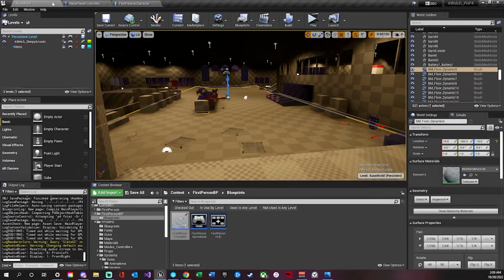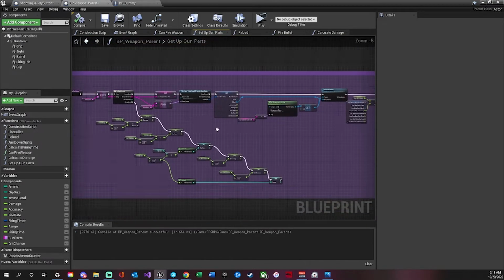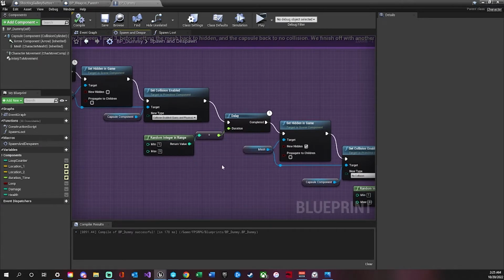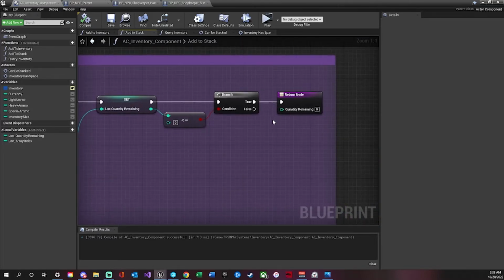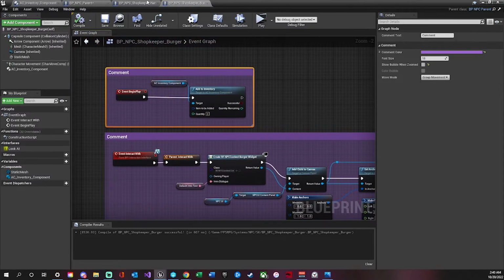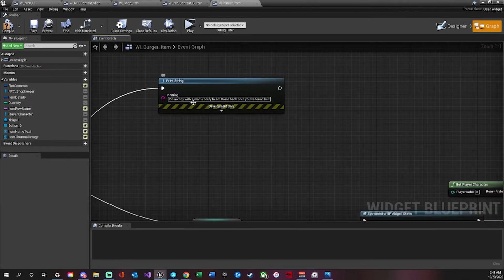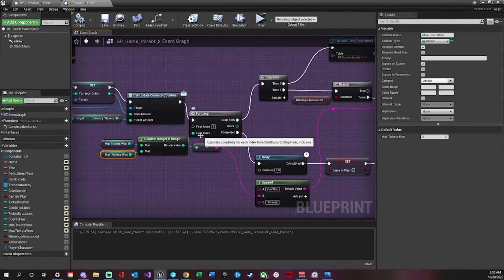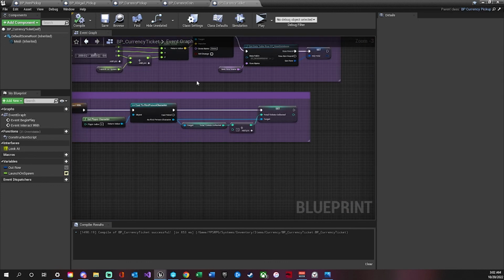Sleepy Arcade Mechanics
Sleepy Arcade Mechanics for FSU project.
Game Design - BA

NOTE: This is the long version for anyone who has access to the short version.